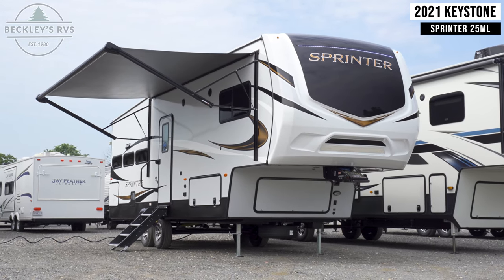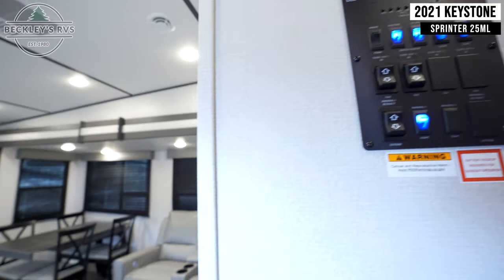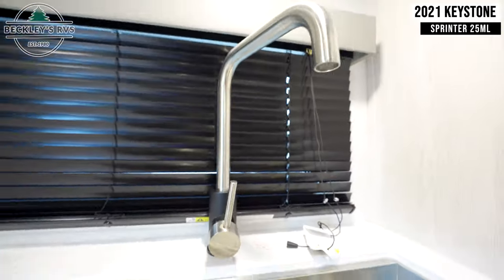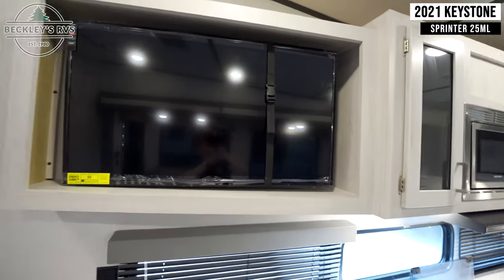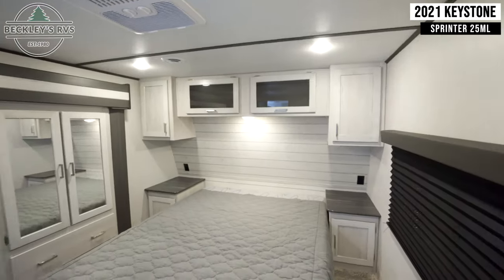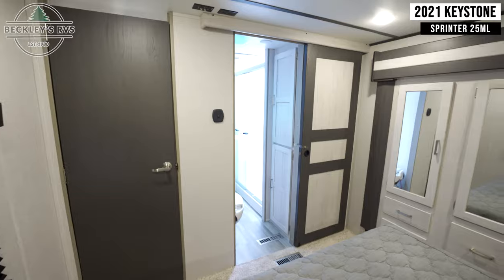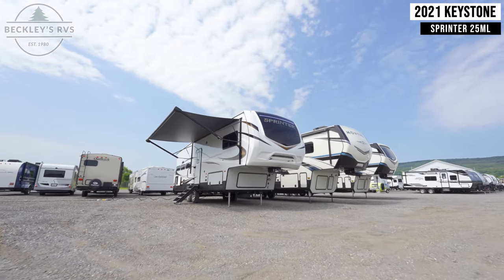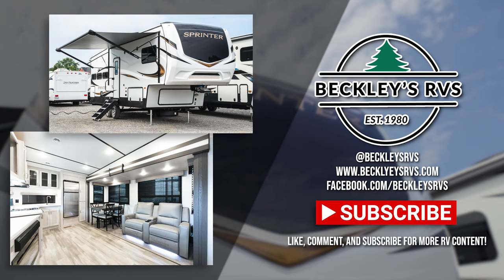An Amazing Couple's Trailer! 2021 Keystone Sprinter 25ML Virtual Tour | Beckley's RVs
More Details and Specs on Our Website!

The perfect couples trailer with an open floorplan, a rear kitchen, a mid-living area and a private bedroom. You can relax in the full reclining theater seats to watch the 40" LED HDTV with a fireplace/heater below and play games at the booth dinette or choose the free standing dinette option if you prefer that type of seating. The rear kitchen offers a pantry to hold all your dry goods, an 8 cu. ft. refrigerator or choose the 10 cu. ft. option, a range with glass top, a microwave, a large kitchen sink, and plenty of counter space that the cook will enjoy. When it's time for bed, the full bathroom with a residential shower with a seat will keep you refreshed and the double entry doors allow easy access from the bedroom or the hallway. And don't forget about the triple slides providing lots of floor space, the exterior storage for your outdoor gear, and more!

Redefine your camping experience with a Keystone Sprinter fifth wheel! You are sure to appreciate the exclusive features such as the in-floor heat ducts, the color-coded unified wiring, and the Tru-fit slide construction which resist leaking. Some premium features include crown molding, an eight function remote for the awning, stabilizers/leveling, slide outs and awning lights, and deep drawers with full extension heavy-duty guides.  Each model is also prepped for solar power, a backup camera, plus 4G LTE and WiFi. Make camping easy by choosing your favorite Sprinter today!